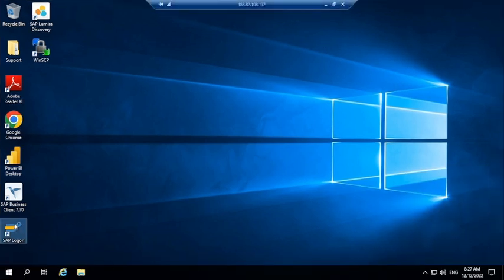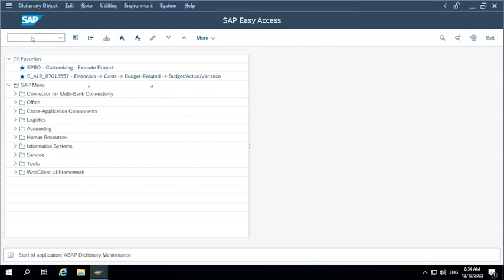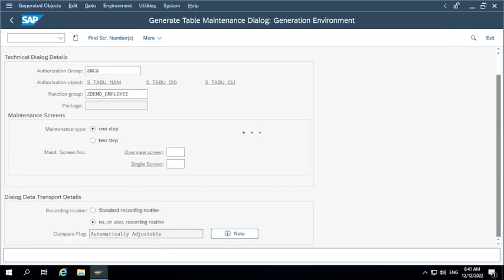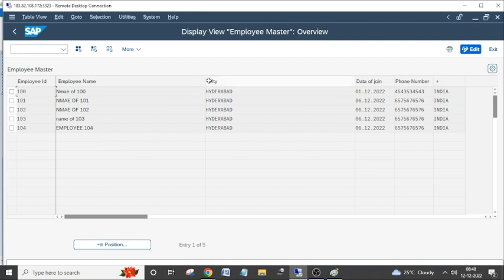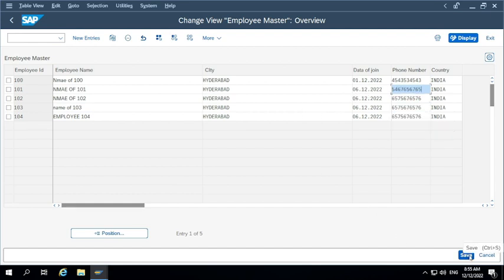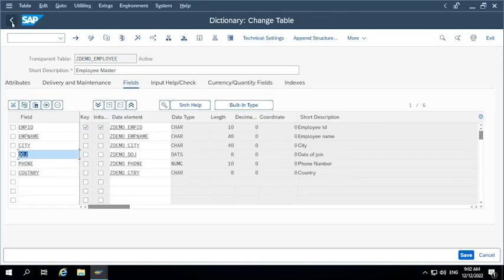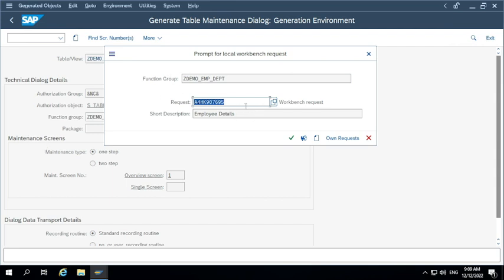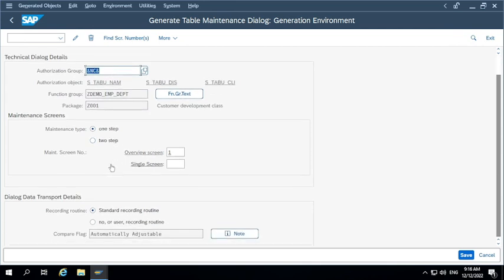15. SAP ABAP DDIC Table Maintenance Generator Class 15 Part 1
SAP ABAP DDIC Table Maintenance Generator Class 15  Part 1
SAP ABAP TMG.
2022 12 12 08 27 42